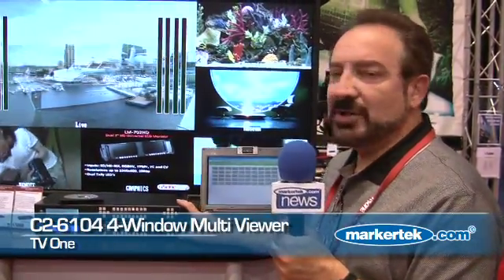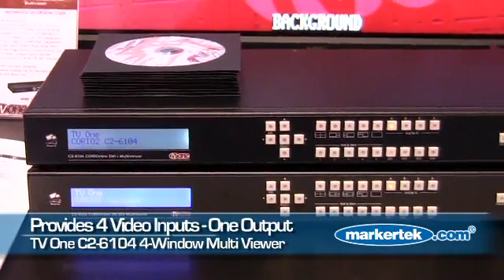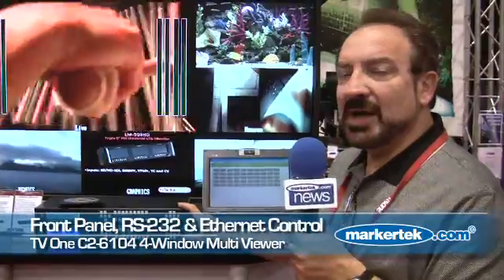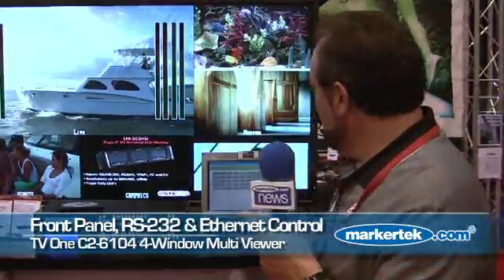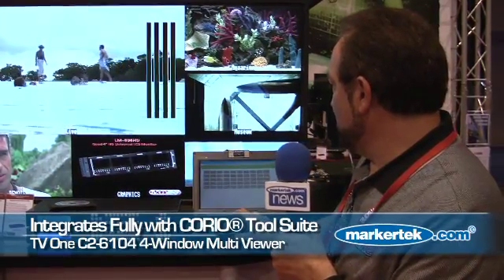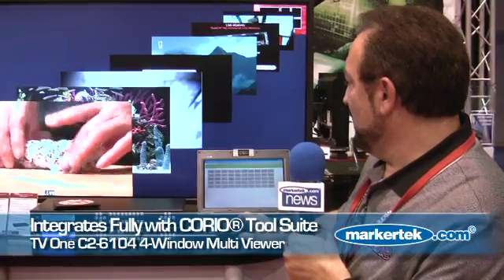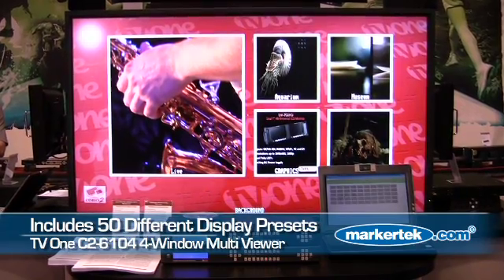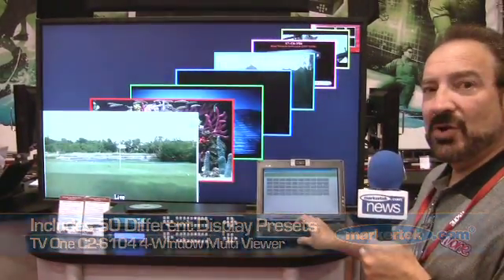TV One C2-6104 Multi View 4-Window DVI-I Processor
CORIOview C2-6104 4-Window DVI-I Processor is based on TV One's exclusive CORIO®2 technology and has five DVI-I inputs (including one for cascade or background usage) to place up to 4 sizeable windows on a single DVI-I output. Each window is powered by a CORIO®2 scaler providing full PIP flexibility.

DVI-D resolutions up to 1920x1200@60Hz and 1080p are supported along with analog DVI-A (RGBHV/YUV/ YPbPr via optional HD-15 adaptor) resolutions up to 2048x2048 at virtually any refresh rate. Virtually all computer signal formats are accommodated. High performance de-interlacing with motion-adaptive noise reduction provides input compatibility with YUV and YPbPr sources such as 525i, 625i, 720p, 1080i and 1080p. Custom resolutions can also be added quickly and easily using available software.

All settings are stored in non-volatile memory and are retained even when power is switched off. Ten user defined presets (controllable directly from the front panel or external communications) are also available to customize settings for various applications. A built-in LCD and menu system aids quick setup. Functions can be controlled via the front panel Push Buttons, RS-232/ RS-422/RS-485 or Ethernet.

Color borders and source labeling are also provided for each window. Four Still Image Stores are built into the unit which can each display one of ten user loadable graphic images to be used in place of an input. The 5th input is available for use as a background to the 4 windows, or as a cascade input from another CORIOview unit - thus adding 4 more windows per unit.

The CORIO® Tool Suite integrates fully with the unit and most third party control systems interface directly with the entire C2 range of products.

Variable Zoom to 10X allows you to enlarge any part of the graphic image to fill the entire computer screen and position controls allow you to move around to any area desired. Variable Shrink to as little as 10% allows fitting multiple images next to each other, with full positional controls.

Advanced Features include Genlock, Chromakey, Lumakey and Mixing. The Key Mode allows any window to be keyed over any other with variable priority / layer control. The keyed image may be faded in and out. Due to the 4:4:4 sampling format, precise keying at the pixel level can be achieved.

The unit is housed in a 1RU case with rack mount ears provided and is powered from a standard 110-240v supply.